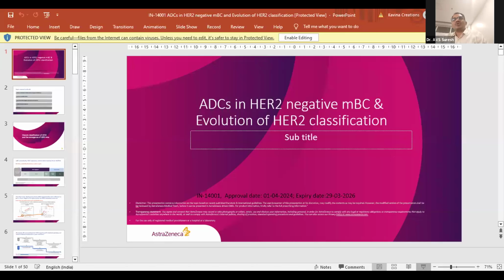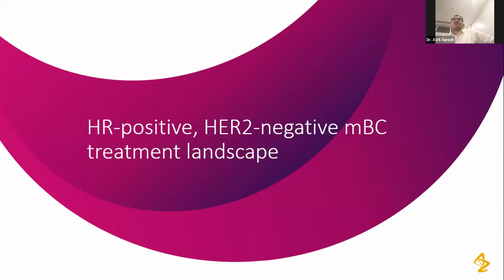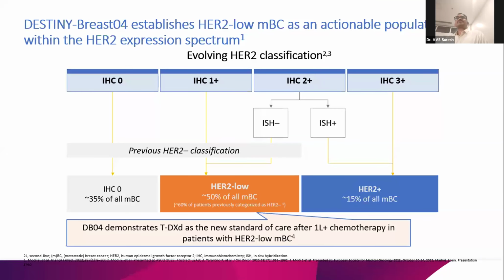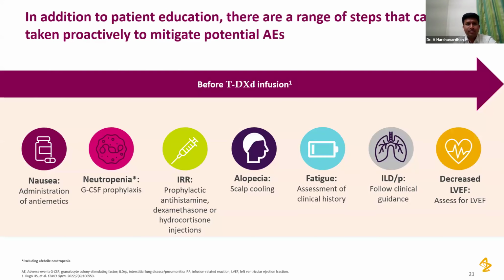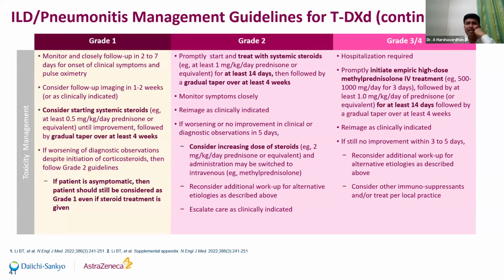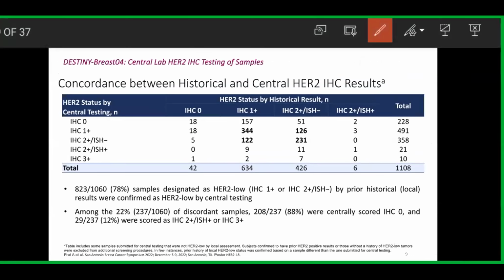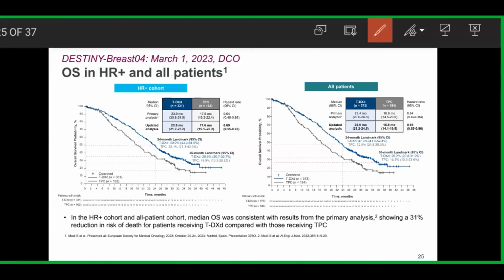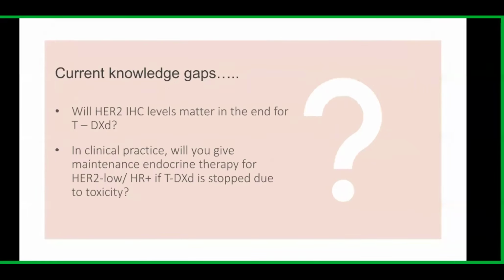Recent Advances in HER2 low Breast Cancer Management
Program Director - Dr. Chaitanya Krishna

a) Classification of HER2 & the emergence of HER2 low, HR positive, HER2 negative MBC landscape
Speaker - Dr. AVS Suresh

b) Identification & management of Adverse events with T-Dxd
Speaker - Dr. A Harshavardhan

c) Panel Discussion
Moderator - Dr. Krishna Chaitanya